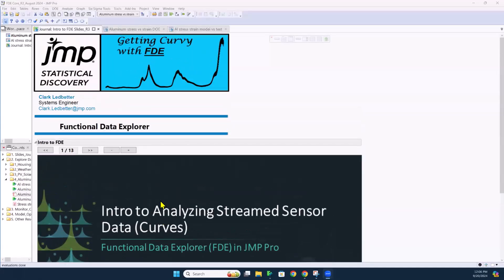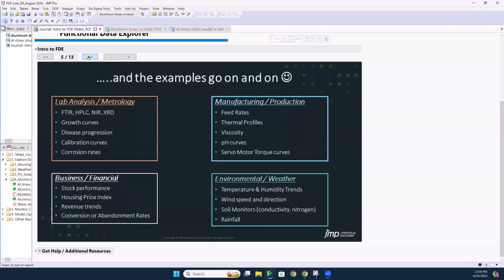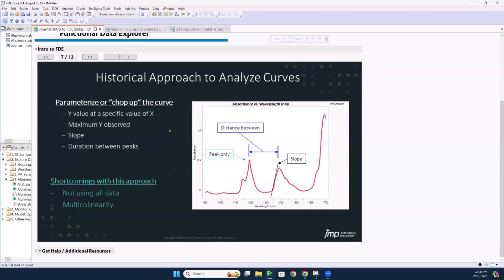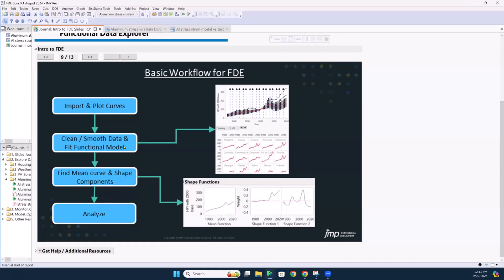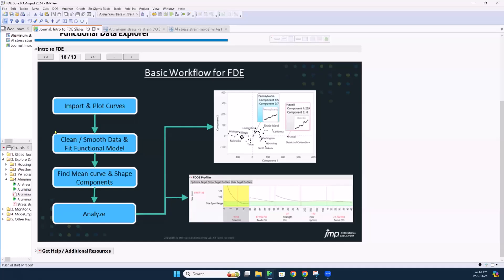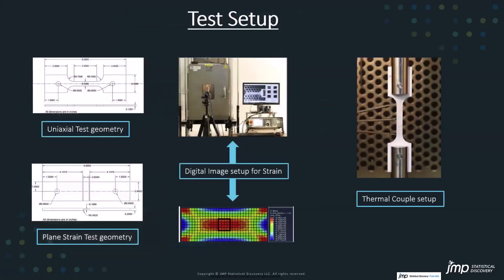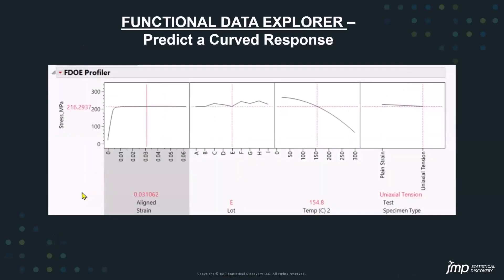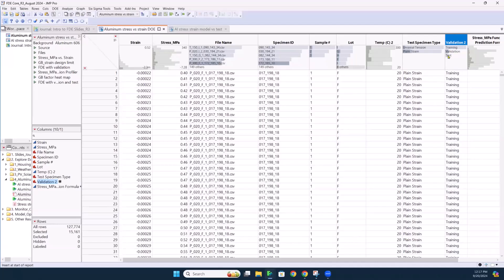Understanding and Modeling Response Curves in JMP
Learn why modeling curved responses is crucial for data analysis. This video demonstrates how to use JMP software with Johns Hopkins research data to quantify material property variation and build a temperature-dependent model for stress-strain response. The results help the Aluminum industry explore variability in other structures.

In this video, you will discover how to:
Quantify material property variation.
Build a temperature-dependent model for stress-strain response.
Apply these findings to explore variability in Aluminum structures.

This session is perfect for researchers, engineers, and data analysts looking to enhance their skills in modeling curved responses and understanding complex material behaviors with JMP.